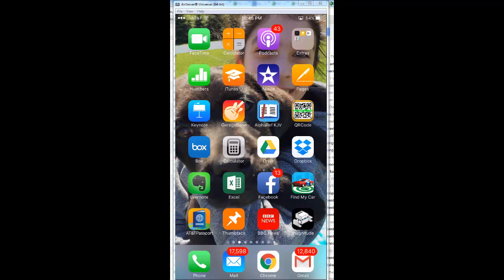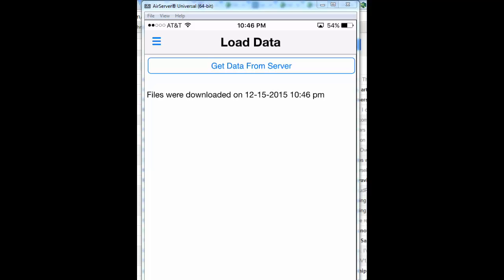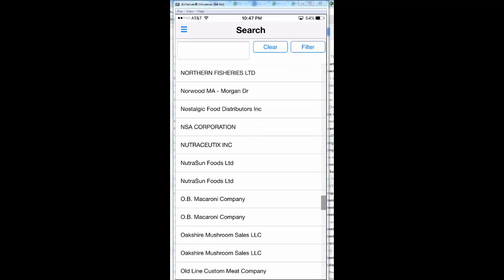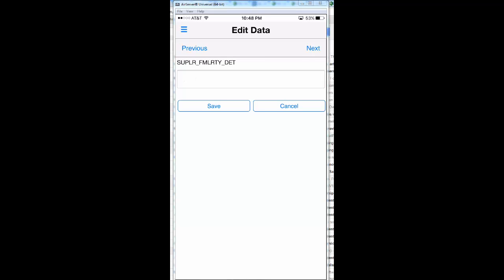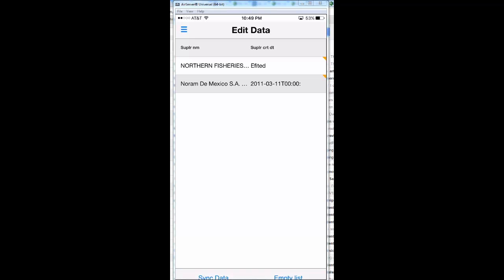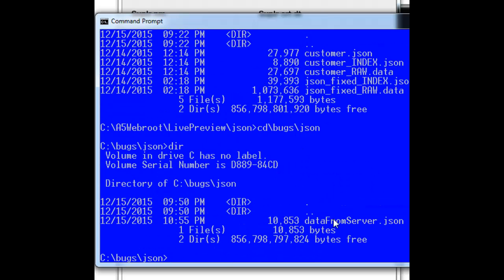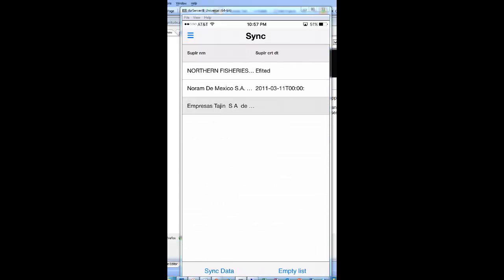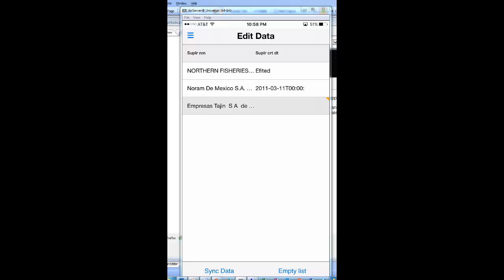AA Magnitude Part 1 and 2